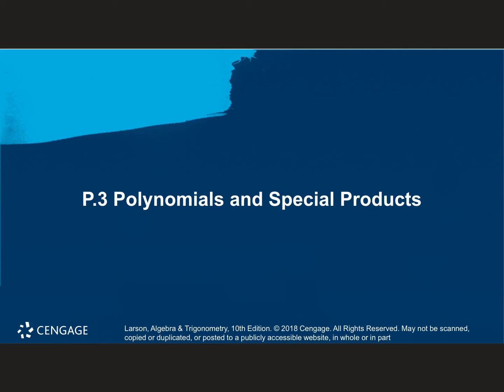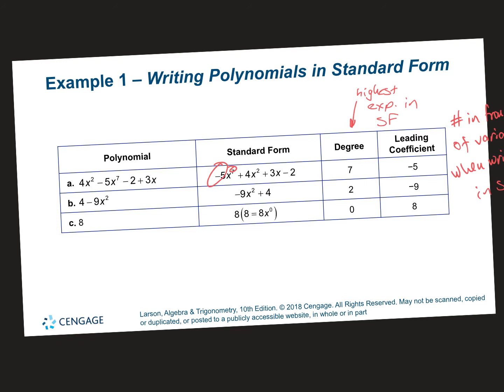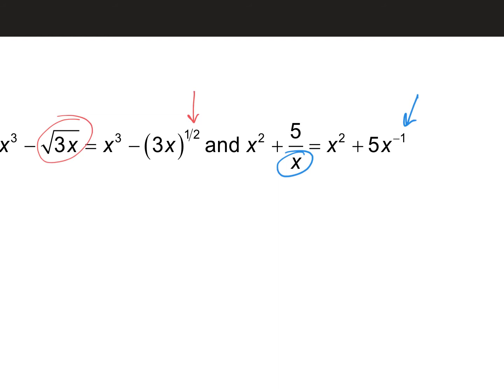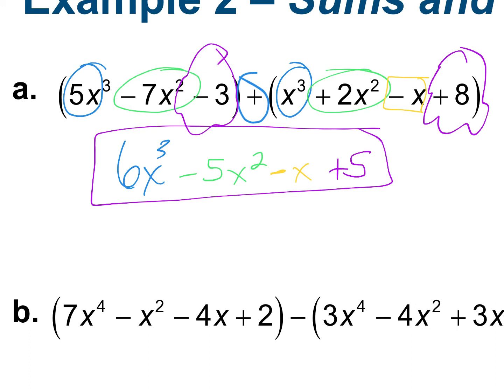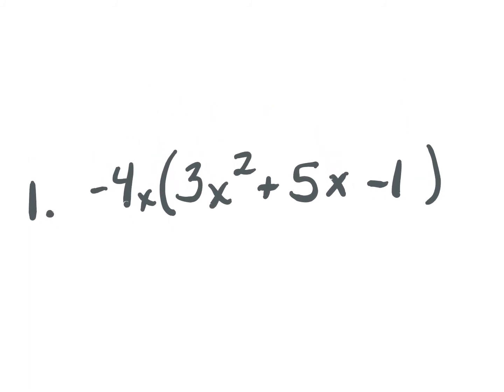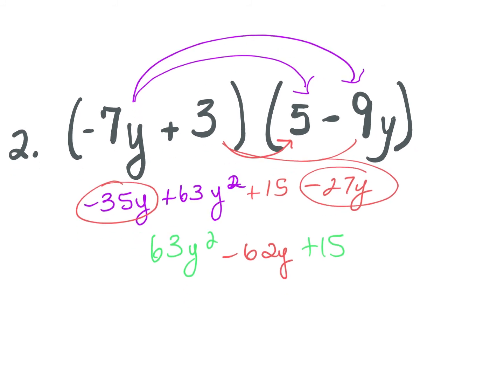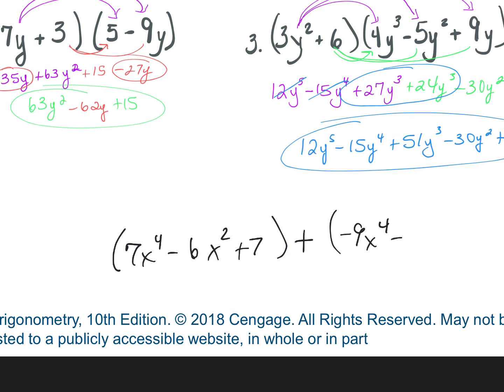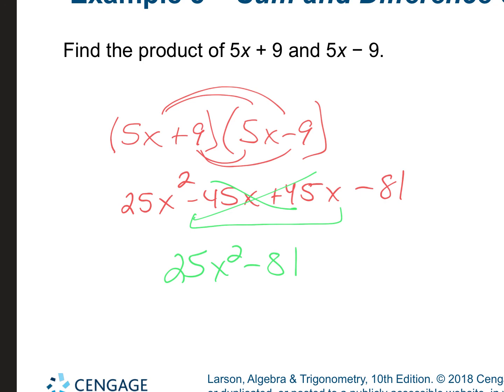8.23 CAT P3 Polynomials and Special Products.mp4